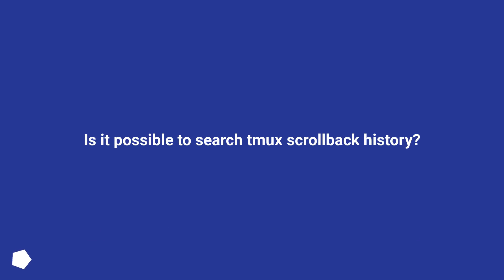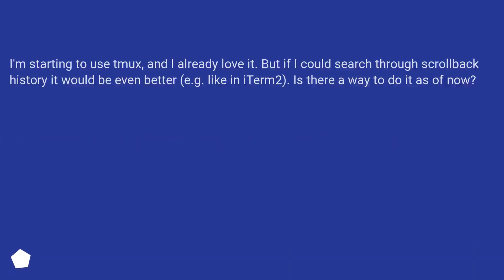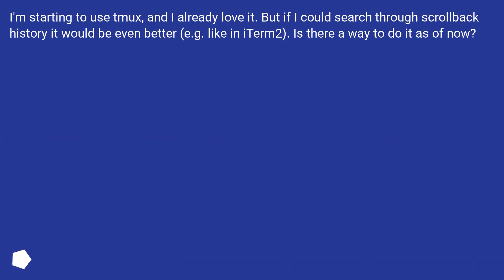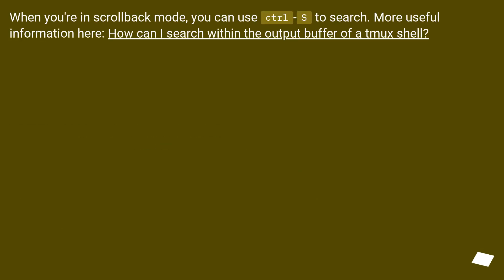Is it possible to search tmux scrollback history?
Chapters
00:00 Question
00:25 Accepted answer (Score 72)
00:44 Thank you